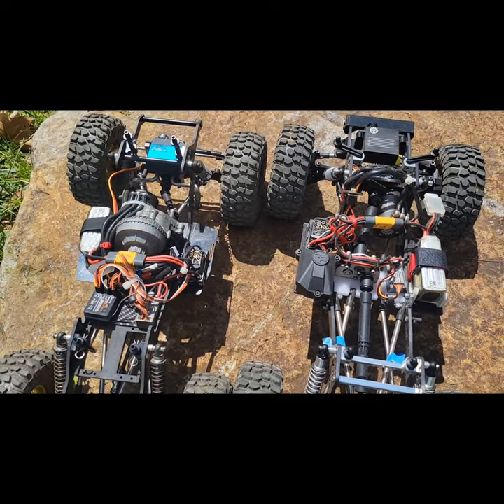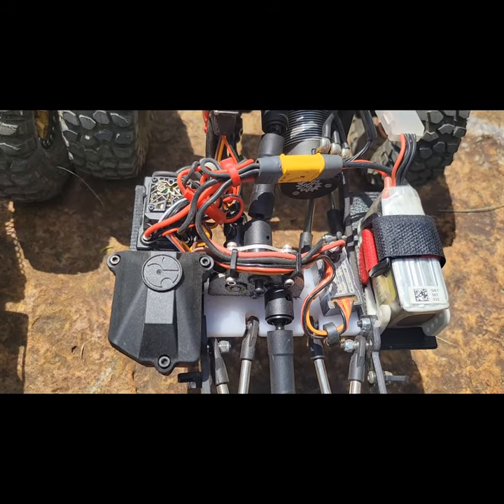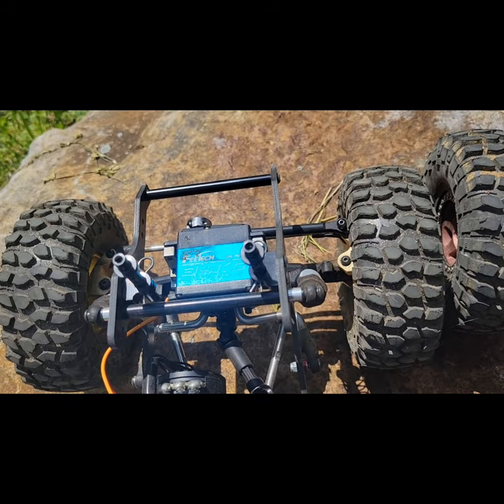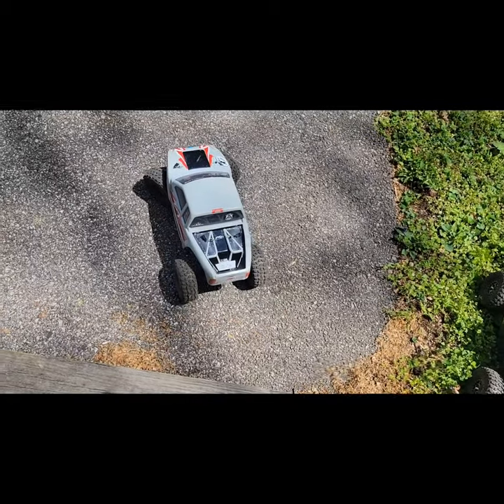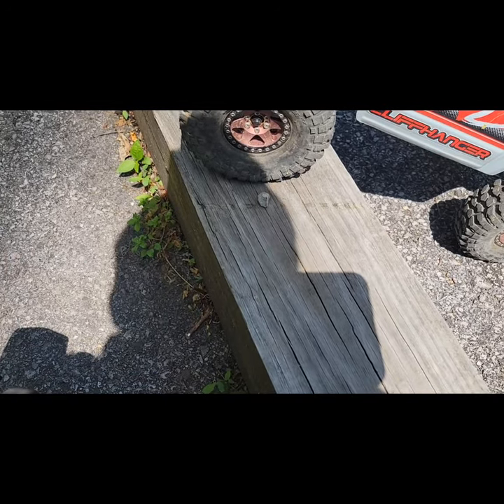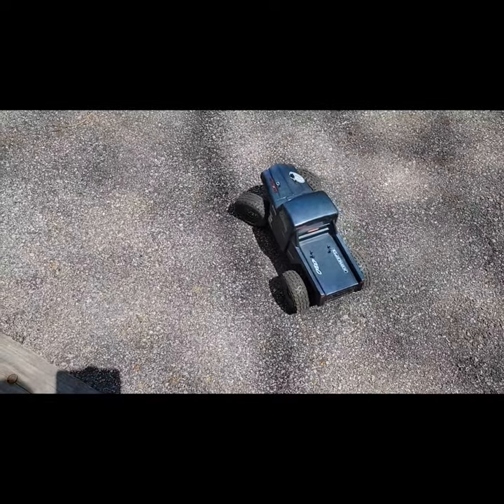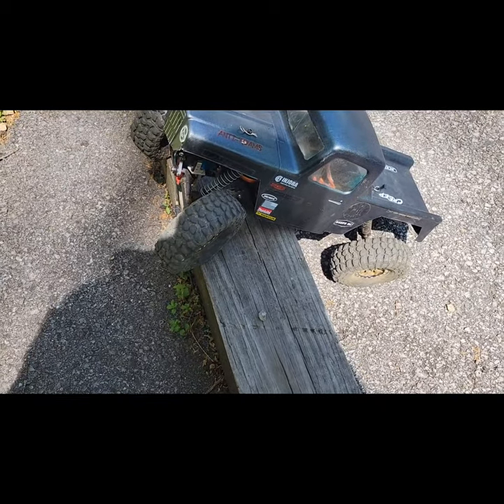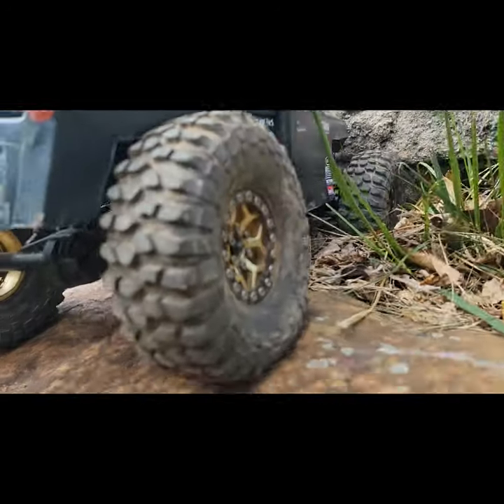gspeed v4 vs powerhobby 10.2 chassis! who do you think won! comment below!!!!!!!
just a quick comparison and drive of My gspeed v4 and power hobby 10.2 chassis.